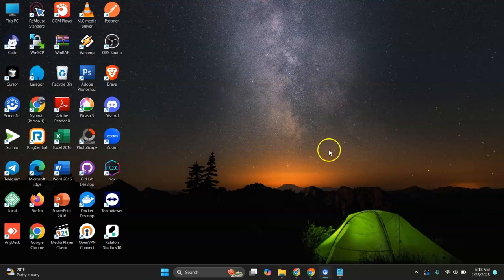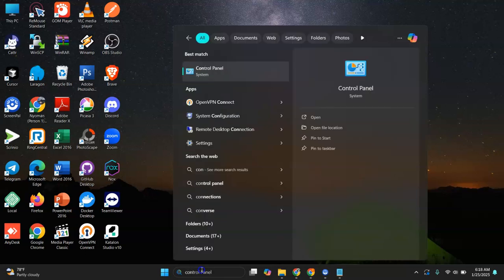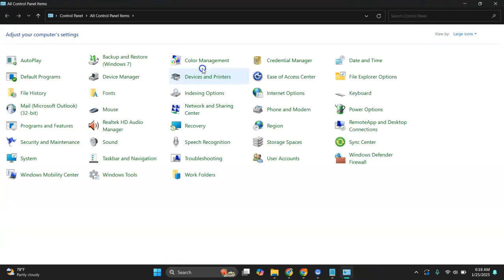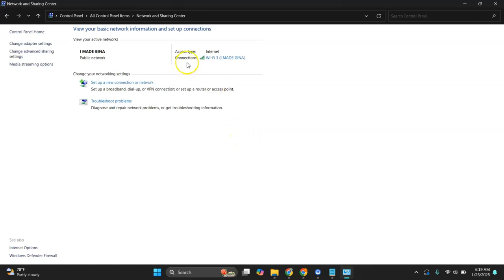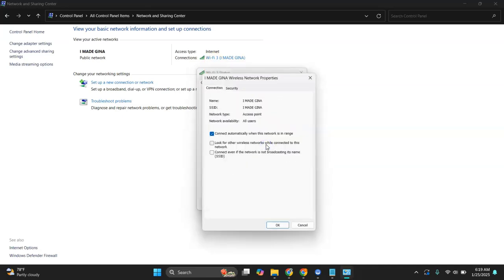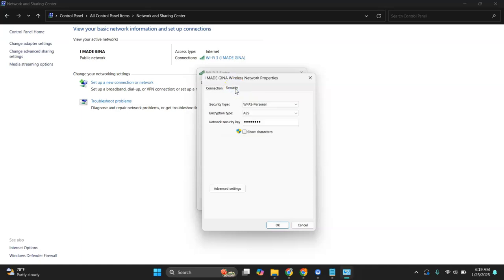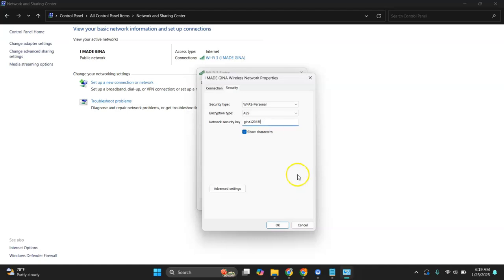How to Find your WiFi Password Windows 10 11 WiFi Free and Easy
7 Hari Jago Jualan Produk Digital dan Bisa Cuan dari Rumah

100 JUTA PERTAMA DARI AI
Need to find your WiFi password quickly? This step-by-step guide shows you how to locate your saved WiFi password directly from your laptop or computer in just a few clicks. Perfect for reconnecting devices or sharing your network with friends and family. Watch now and simplify your WiFi troubleshooting!